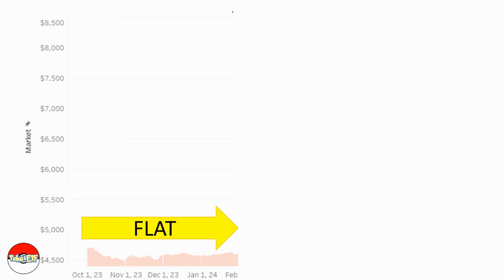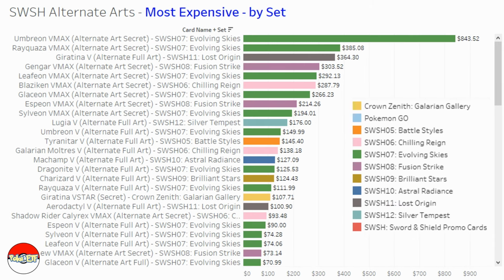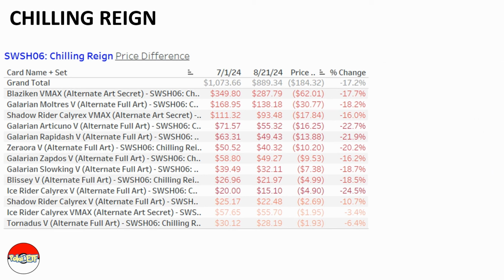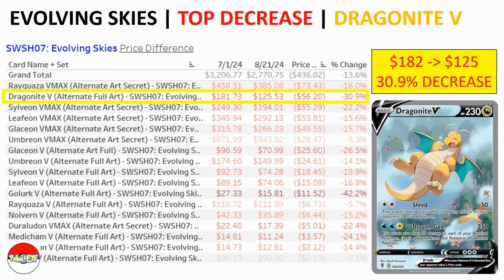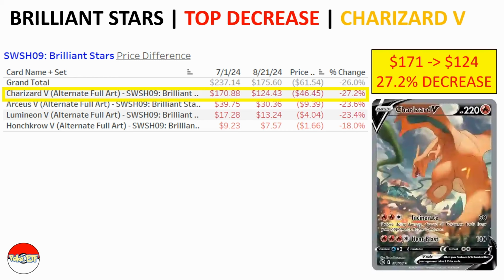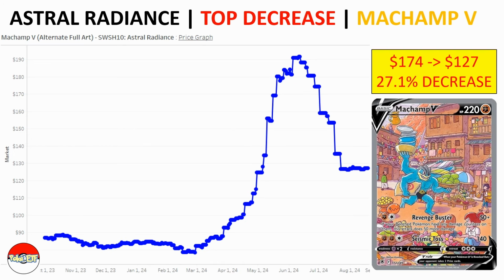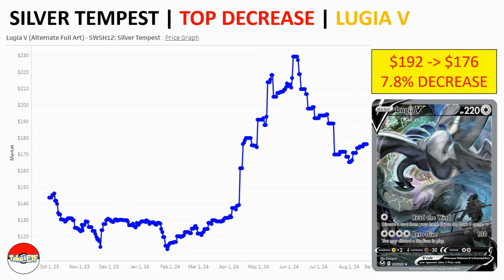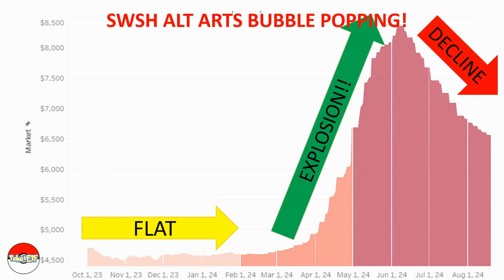EVERY (100%) SWSH ALTERNATE ARTS are CRASHING!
Sword & Shield Alternate Arts is now officially crashing.
100% of every SWSH Alternate Arts are crashing from July 2024 through August 2024.
Does this signal a good buy point to buy in? or should we wait longer?

In TODAY's video, we will go over a detailed list and in-depth price updates and  percent changes & trends on all of the Sword & Shield ALTERNATE ARTS.

Date Range : JULY/AUG 2024 : 07/01/24 - 08/21/2024
Pokémon SWSH Alternate Arts Prices Update! Prices & Percentage Change

🤖 Join the Free Reddit Sub Community where I post similar content
The ONLY channel that combines the power of data to extract trends and insights to help us make informed buying and selling decisions for our Pokémon collecting & investing journey.

The purpose of this channel and all the videos is to combine data and Pokémon cards and using data applications such as MS SQL, MS Excel & Tableau to keep track our Pokémon Card Collections such as Full Art Trainers, Alternate Arts, Trainer Galleries and more!
*Produced by Mikel and Mastered by Dj CUTMAN
*Nothing said in my videos actually represents financial advice - it is just my opinions and my sharing what I am doing regarding Pokémon Collecting & Investing. Always do your own research and make your own decisions*